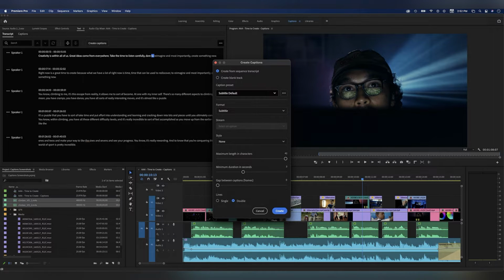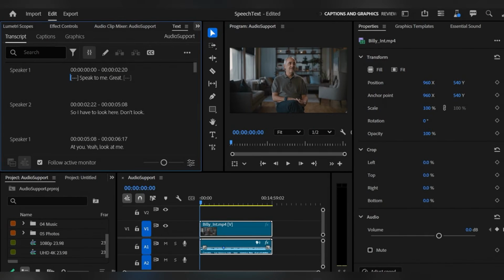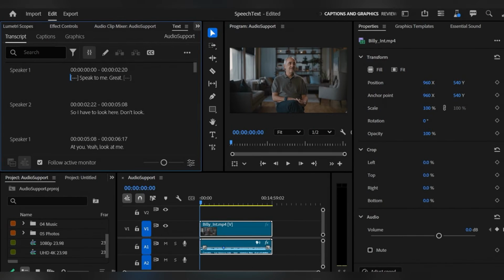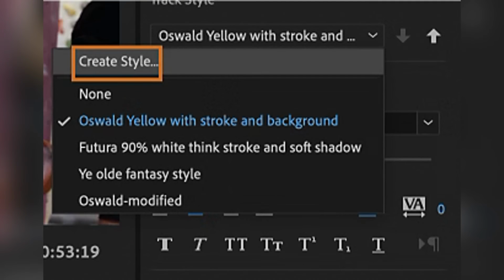How to Auto Generate Captions in Premiere Pro | 2025 Step-by-Step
Want to add subtitles to your video without typing everything out? 💬 In this updated 2025 tutorial, I’ll show you **how to auto-generate captions (subtitles)** using Adobe Premiere Pro’s built-in Speech-to-Text feature.

✅ What you’ll learn:
- How to auto-transcribe speech in Premiere Pro
- Customize captions (font, size, position)
- Convert speech to editable subtitles
- Export videos with hardcoded or soft captions
- Fix caption timing or errors

🎥 Adobe Premiere Pro 2025 required
📁 Bonus: How to export SRT or burned-in captions!